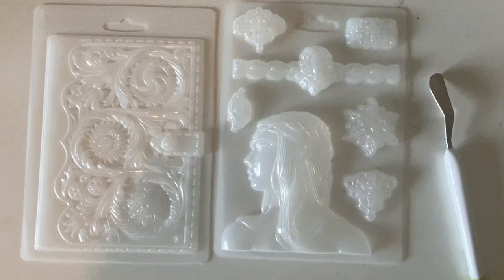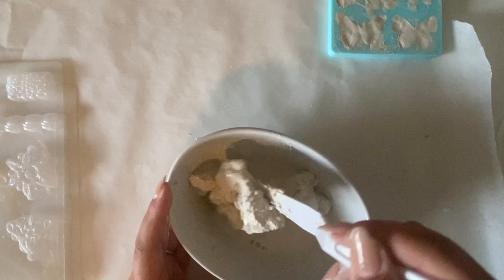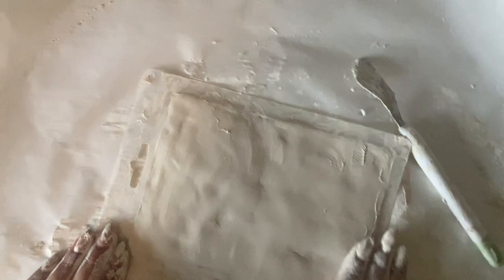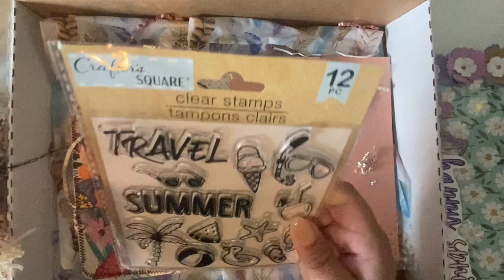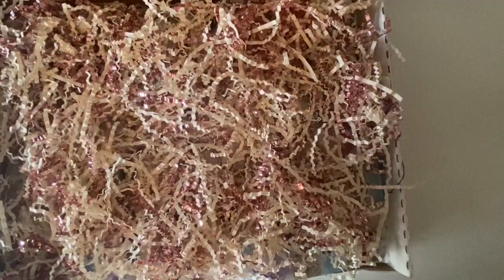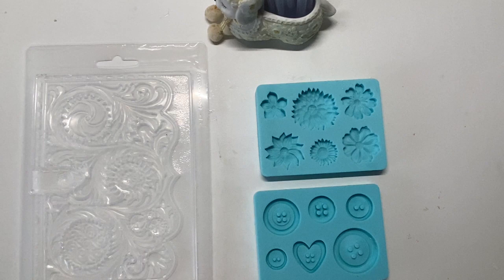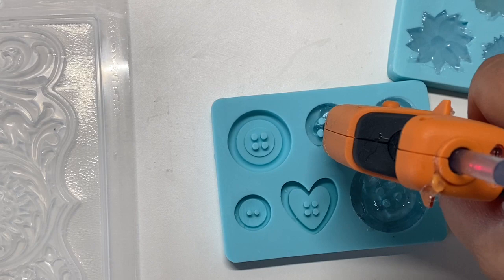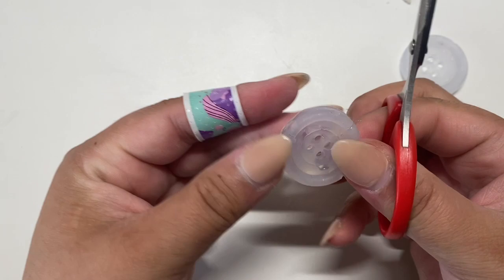Playing around with Stamperia’s magic forest molds (giveaway winner announced🎉)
Hello Friends!

In this video I decided to play around with dry molding clay and the Magic Forest collection by Stamperia. I go over some dos and don'ts and some tips and tricks for best results.

I also announce the Winner of the April 2023 Subscriber Giveaway.
and show all that is included in the package.

Thank you Al for your ongoing support and love throughout this new Youtube Journey.

Tash marie makes

IG Tash marie Makes

useful clay tools: